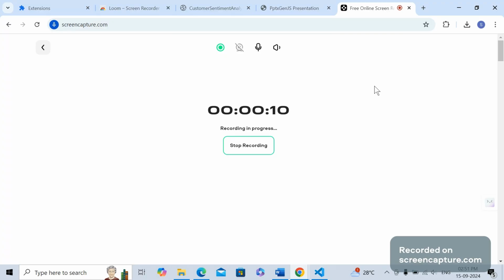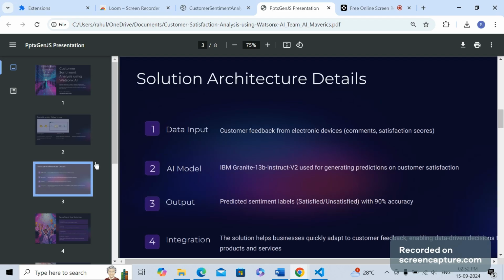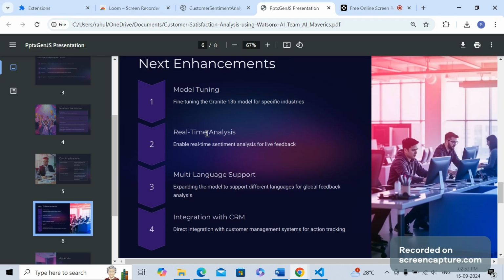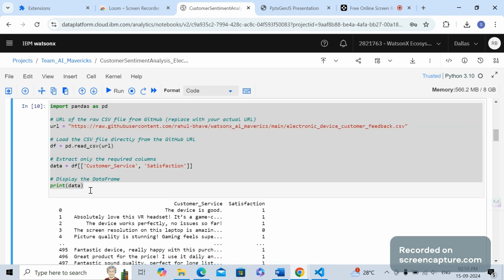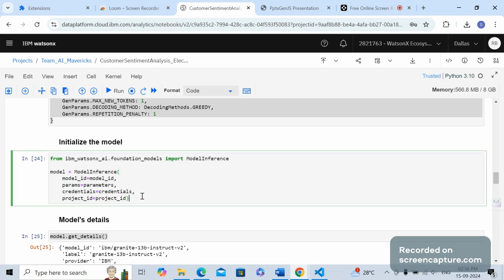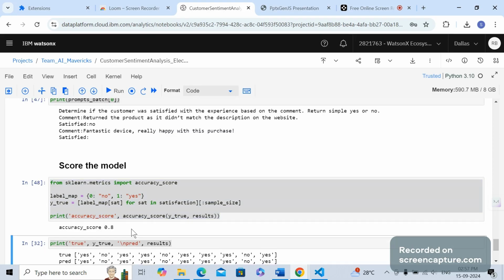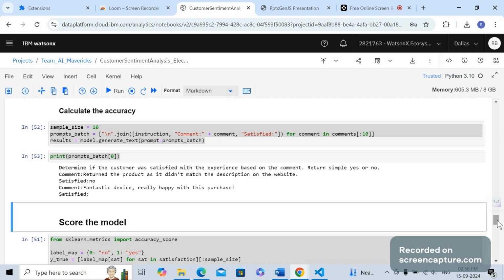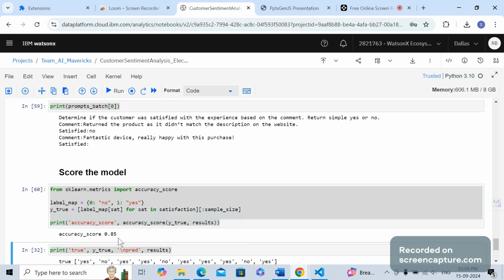IBM Watsonx preconference hackathon 2024 submission: Customer Satisfaction analysis using watxonx-ai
This video demonstrates, use case developed to find customer satisfaction based on feedback provided by customers who are using electronic devices from a specific manufacturer. The analysis utilizes IBM Watsonx AI and the Granite-13b-Instruct-V2 Foundation Model to perform sentiment analysis on customer feedback data. This repository contains the code, dataset, and necessary configurations to run the analysis.